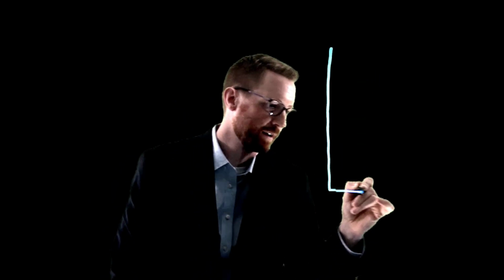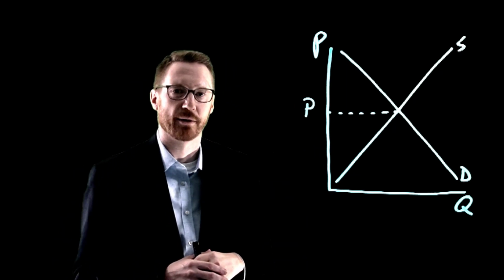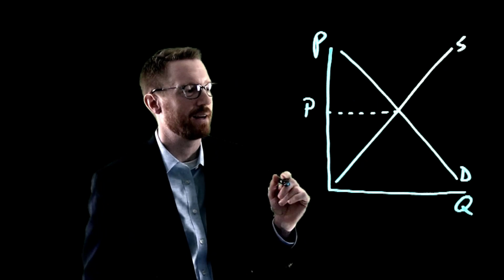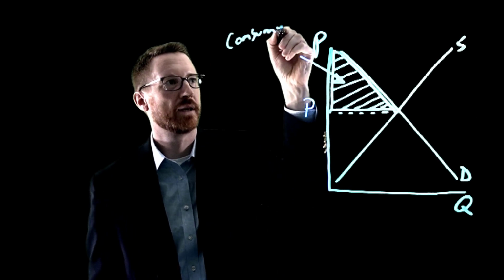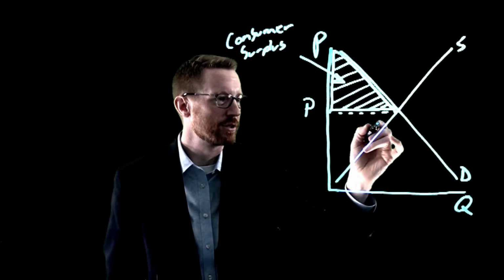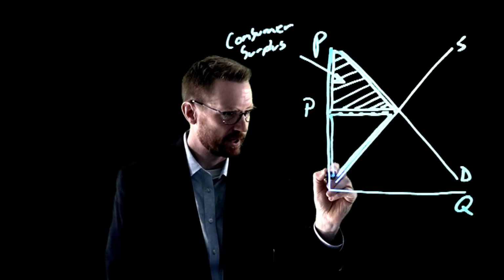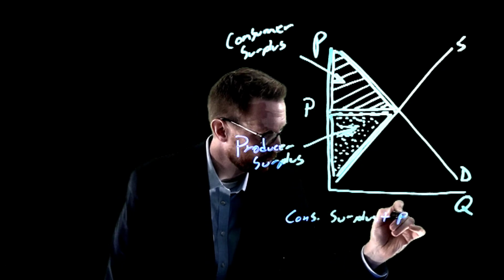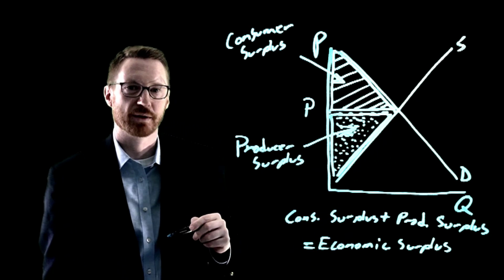Consumer and Producer Surplus Brief Intro - Principles of Microeconomics - Mankiw Chapter 6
Earlier material suggested trade was good, the supply and demand model showed us how markets determine prices and quantities, but how can we see the gains from trade in the supply and demand model?